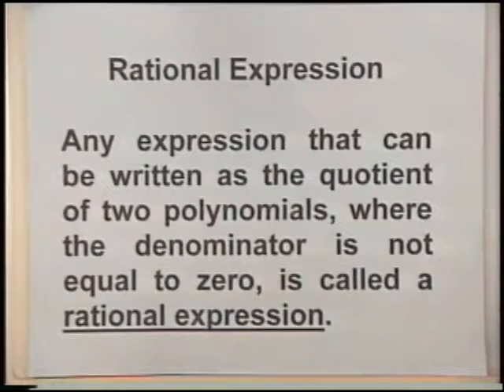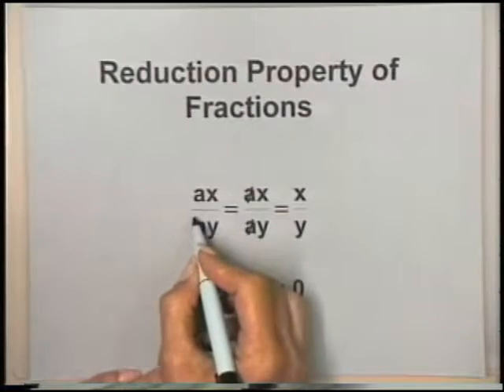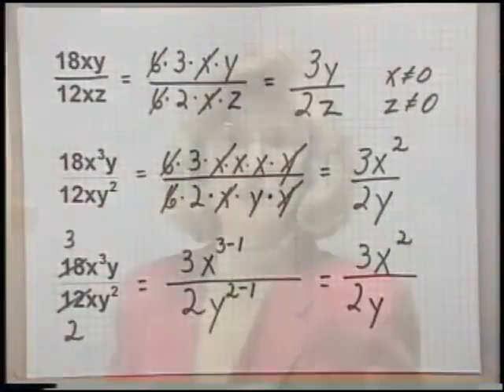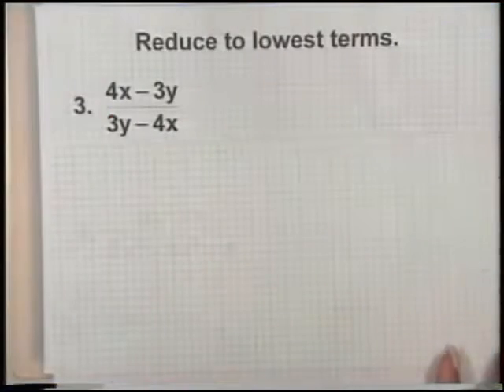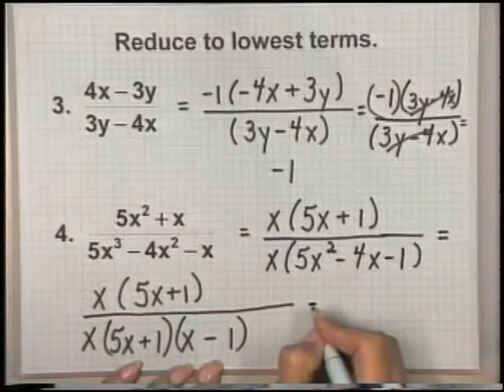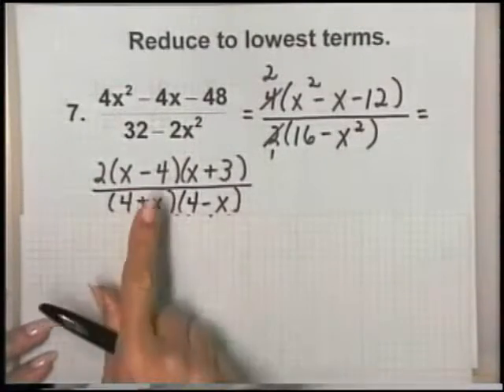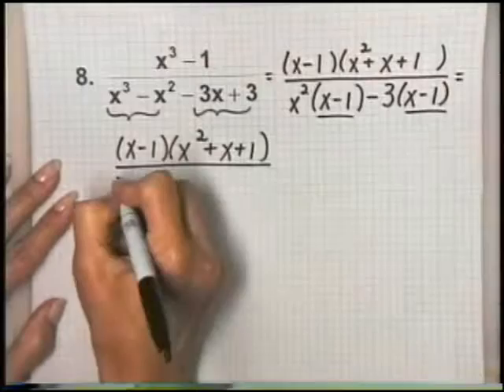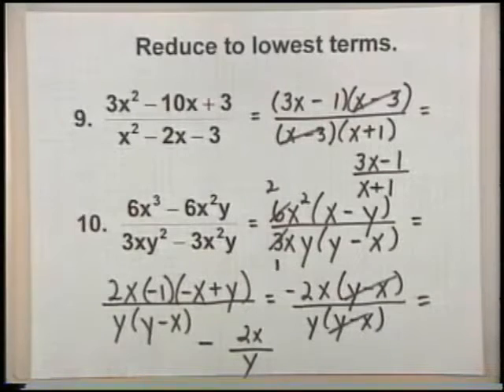Reducing Rational Expressions to Lowest Terms 10191014